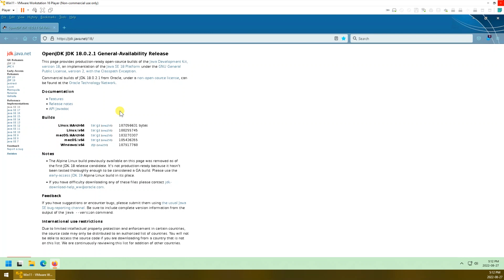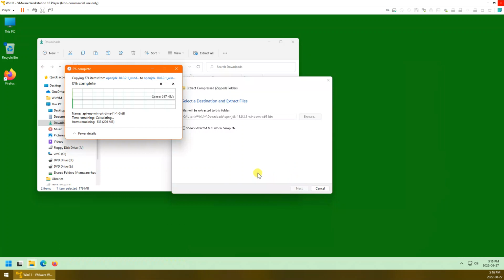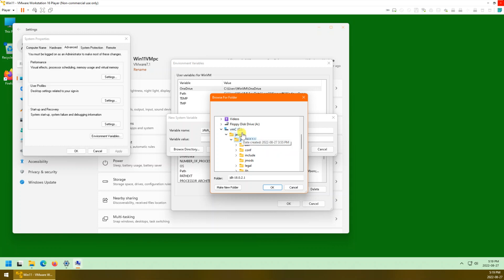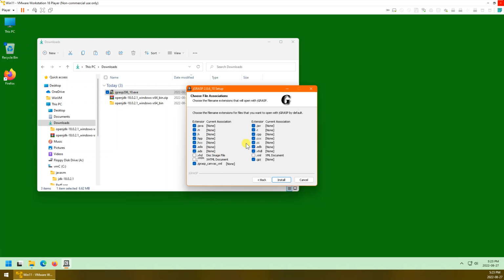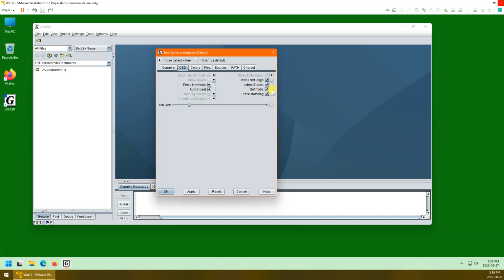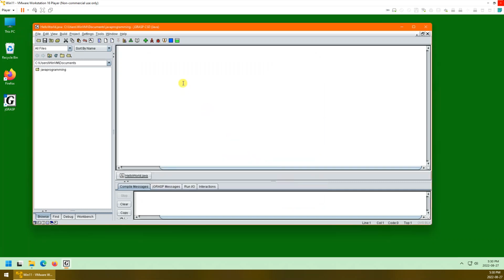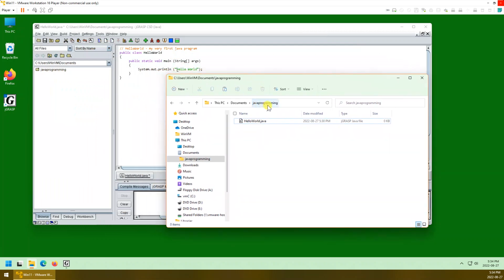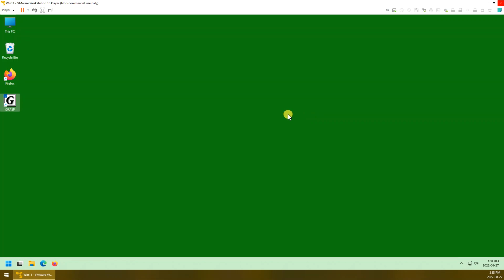1.1 Installing Java OpenJDK 18 and JGrasp in Windows 11, and running HelloWorld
Installing Java OpenJDK version 18 on Windows 11, and the simple, but so useful, JGrasp IDE.  Testing it all out with HelloWorld.
NOTE: OpenJDK v18 no longer available.